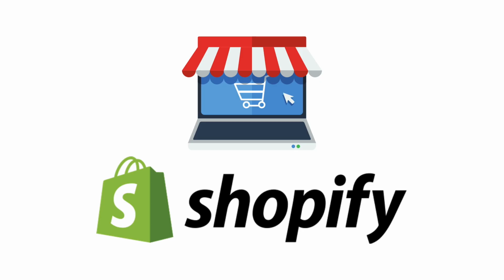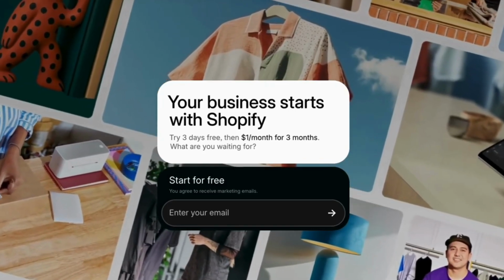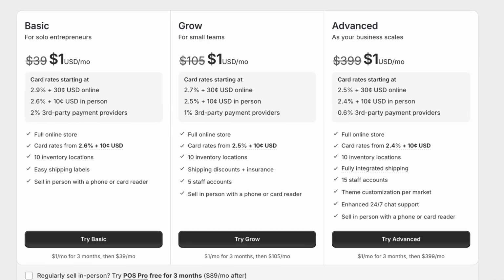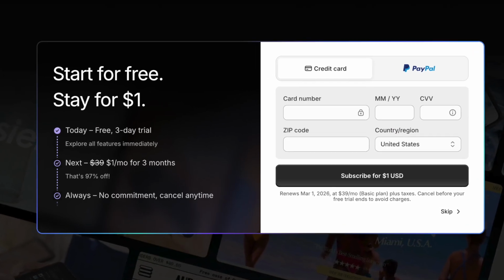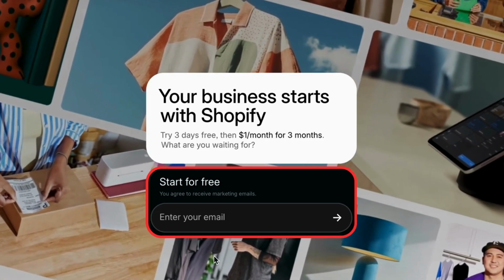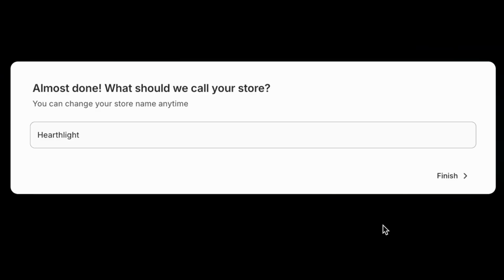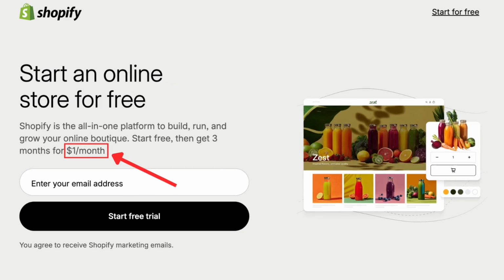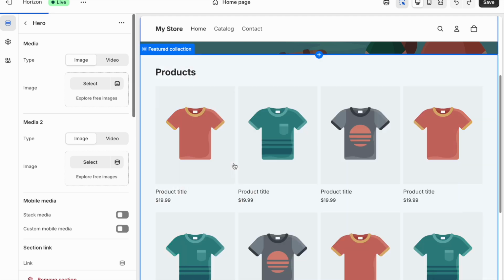Shopify 3 Months for $1 — Special Extended Trial (2026)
In this video, we explain the Shopify 3 months for $1 offer — and show you how to get your hands on a Shopify trial that can save you hundreds of dollars.

If you’re thinking about launching a Shopify business and want more time to test features, customize your site, and even go live without paying the usual subscription fees, this guide shows you exactly how to get started.